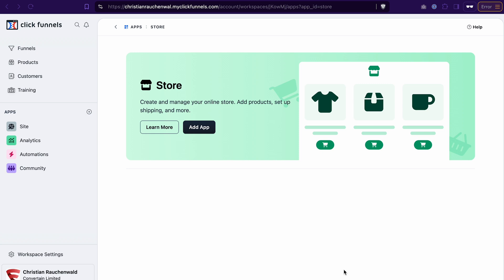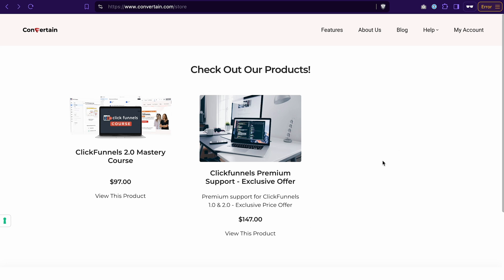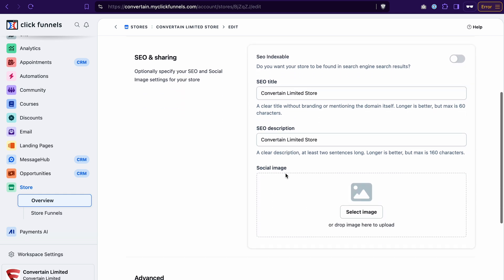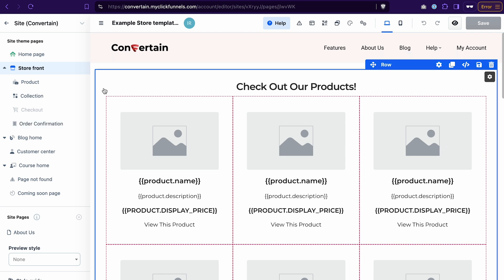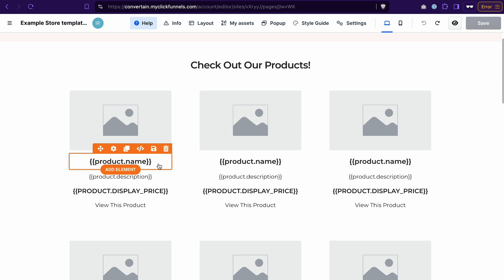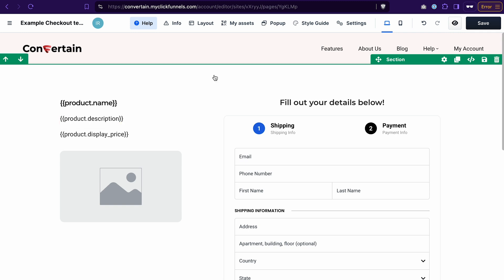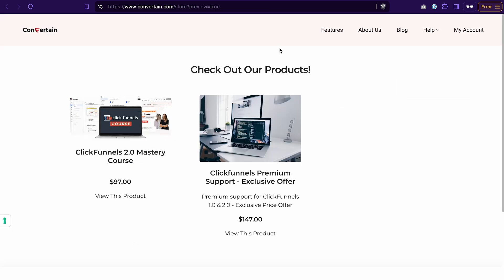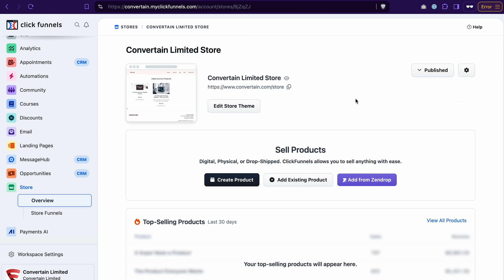How to Create a Store in Clickfunnels 2.0 - Step-by-Step Tutorial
Easily create a Shopify style store in Clickfunnels 2.0!

In this Clickfunnels 2.0  tutorial, I’ll show you how to create an ecom store in Clickfunnels 2.0 so that you can feature all your products in one place and allow your customers to buy them. By creating an ecom store in Clickfunnels 2.0, you can bring yet another piece of your business to Clickfunnels 2.0 and save on additional subscriptions.

By the end of this Clickfunnels 2.0 tutorial for beginners, you’ll learn how to create a store in Clickfunnels 2.0, customize store pages, add products to your store, and seamlessly use store funnels.

00:00 Intro
00:28 How to save almost 50% on your Clickfunnels 2.0 subscription?
00:46 Example of the storefront in Clickfunnels 2.0
01:23 How to access the Store feature in Clickfunnels 2.0?
01:47 Overview of the Store dashboard in Clickfunnels 2.0
02:17 How to create and customize store pages in Clickfunnels 2.0?
05:37 How to add products to the store in Clickfunnels 2.0?
06:23 How to use store funnels in Clickfunnels 2.0?